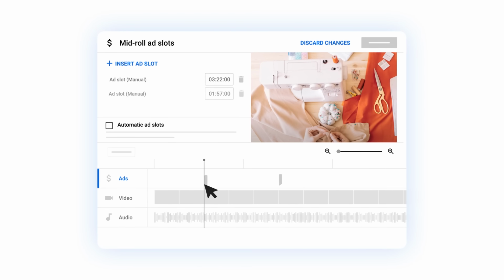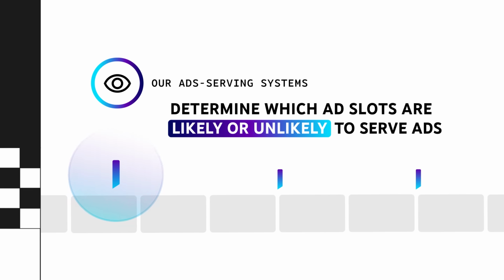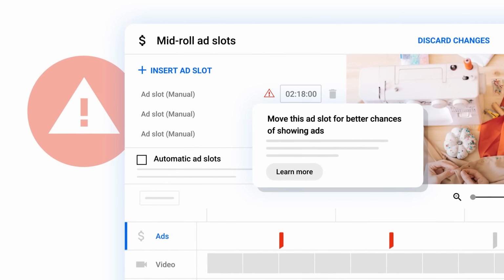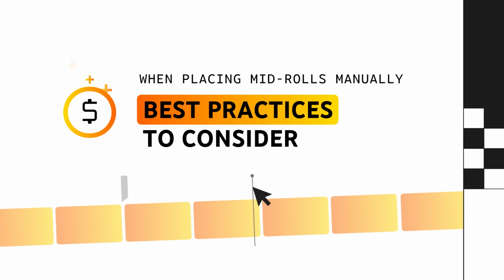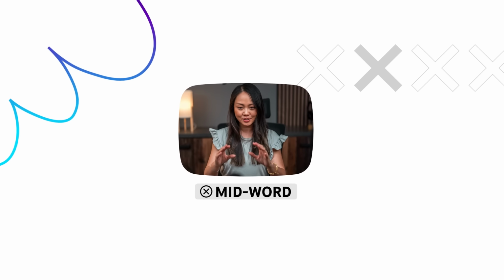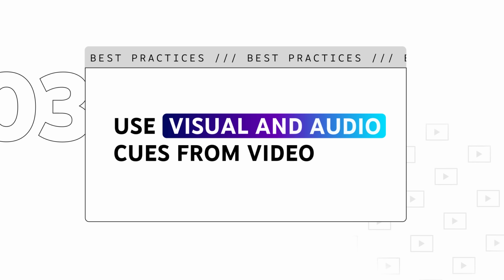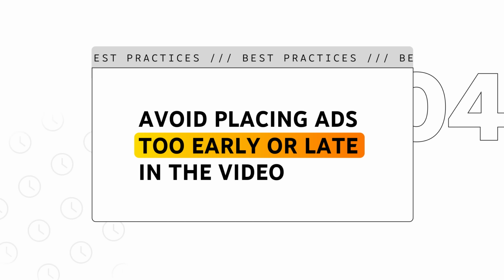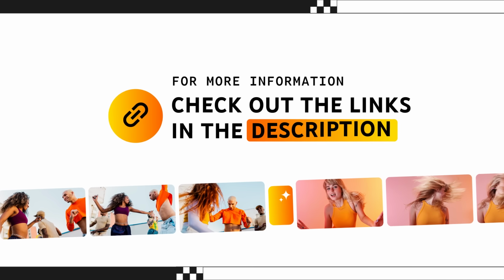Using Mid-roll Ads on YouTube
If you’re an eligible creator in the YouTube Partner Program, you can use mid-roll ads to monetize videos longer than 8 minutes. When using mid-rolls, having the right placements can improve your earning opportunities and ensure a great viewer experience. So let’s walk through how to use mid-roll ads and some best practices for using them.

00:00 | Intro
00:21 | Using mid-roll ads
01:45 | Best practices